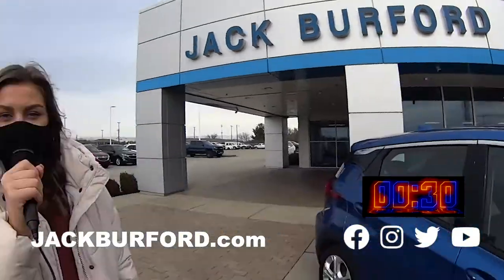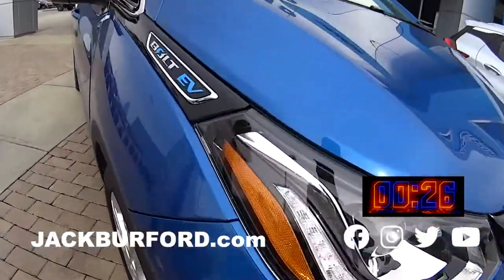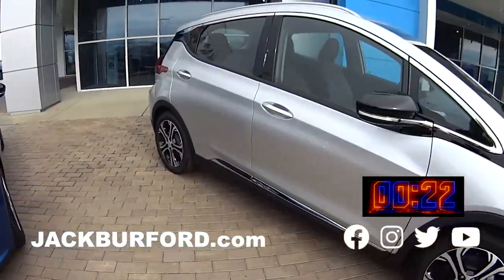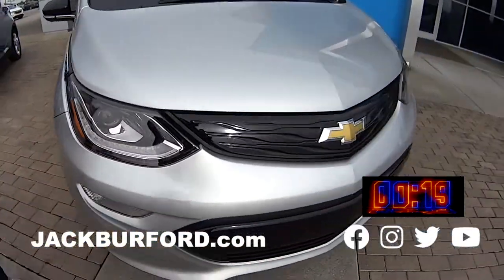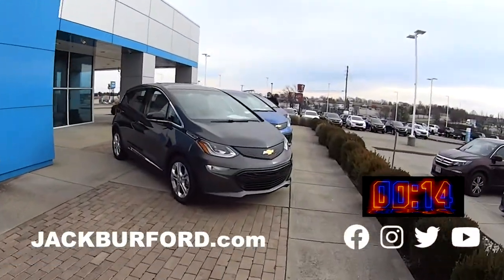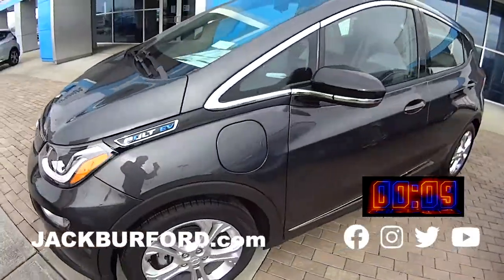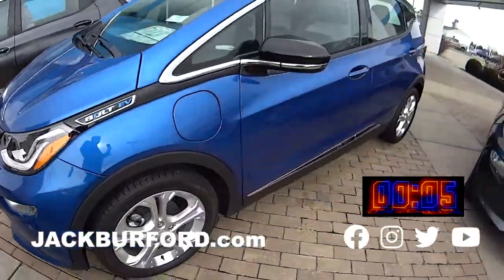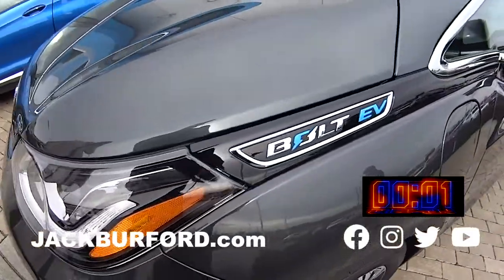See our Electric Cars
All New Chevy Bolt EVs - FREE TEST DRIVE in these ALL ELECTRIC VEHICLES! Never pay for gas again!